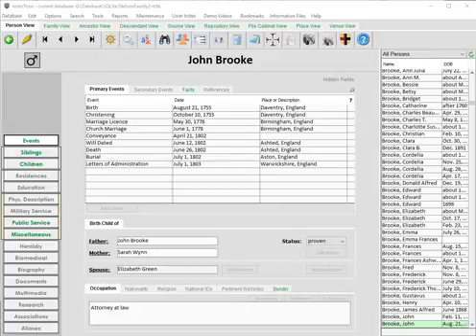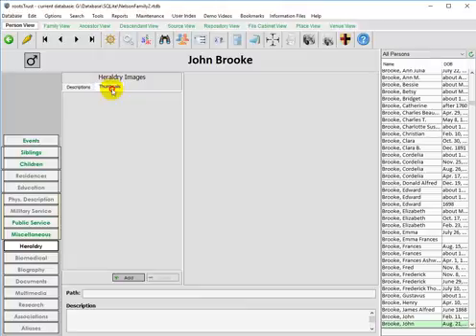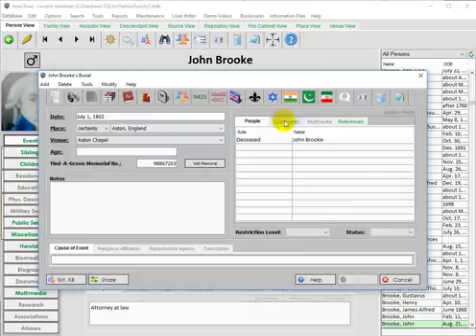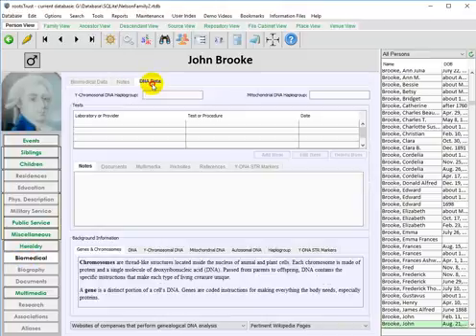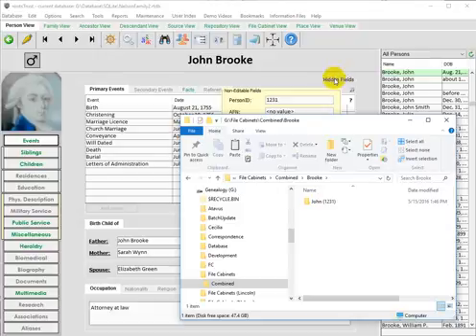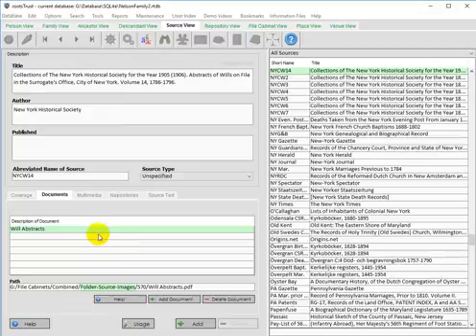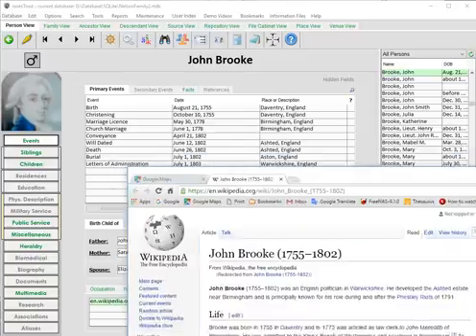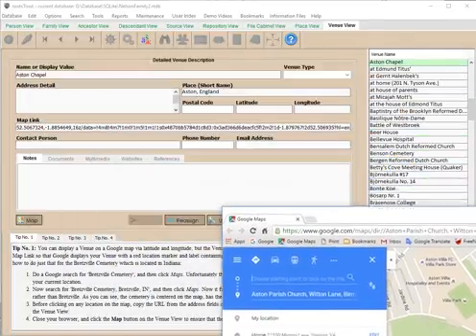rootsTrust: Using Drag and Drop